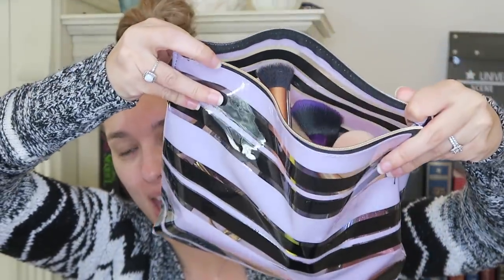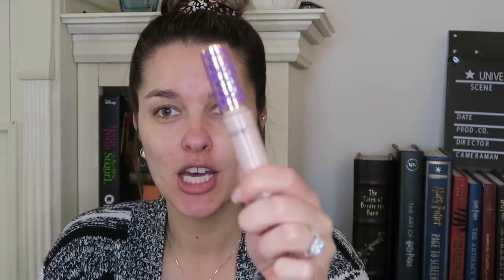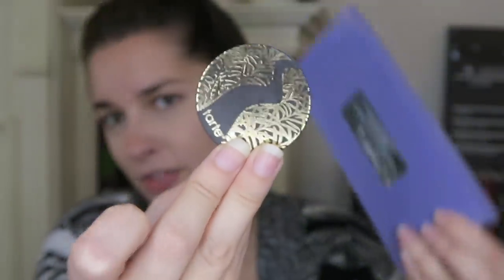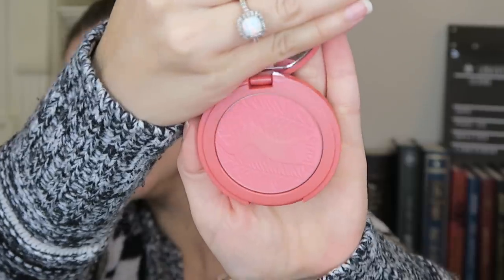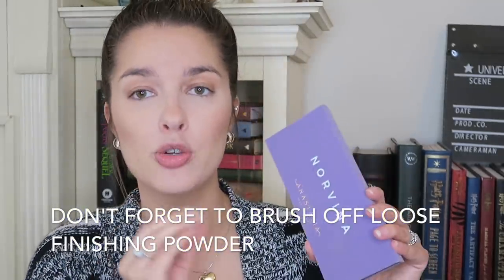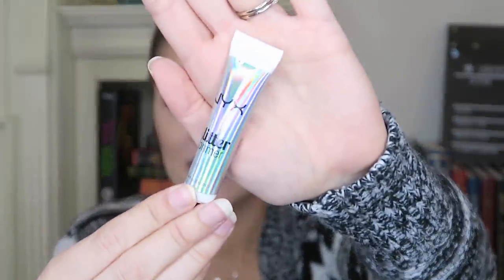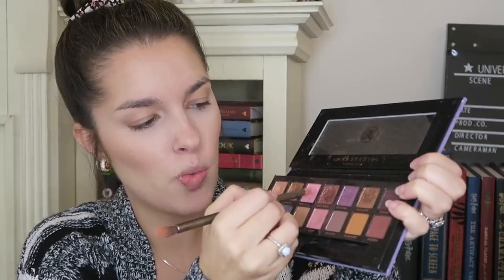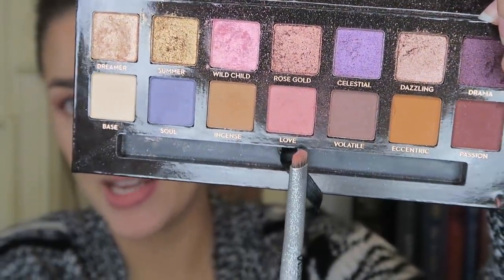MY EVERYDAY MAKEUP ROUTINE!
Hello Minxies!

MAKEUP:
*Bare Minerals Bare Pro
*Maybelline Loose Finishing Powder
*Physicians Formula Butter Bronzer
*Tarte Blush ( Blissful)
*Anastasia Beverly Hills Sun Dipped Kit Highlight
*Anastasia Beverly Hills Brow Wiz ( Medium Brown)
*Anastasia Beverly Hills Norvina
*Urban Decay Comfort Matte Hideaway